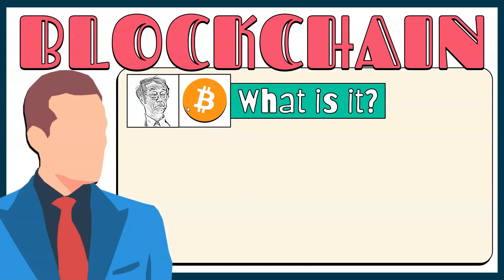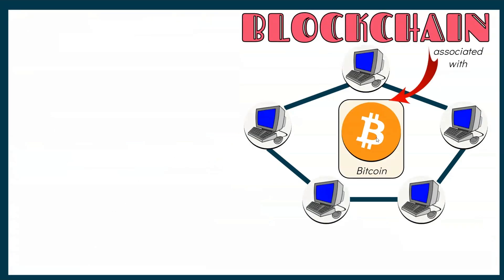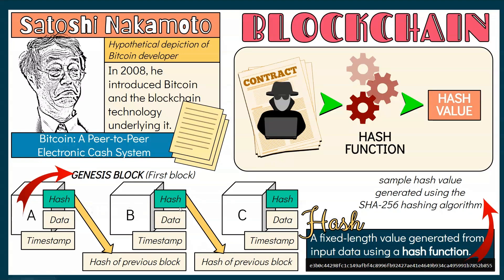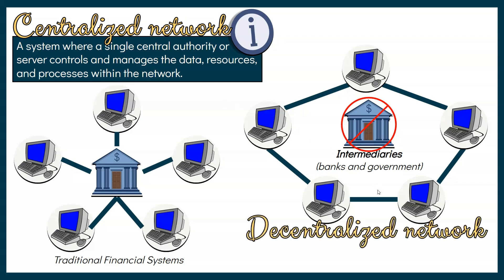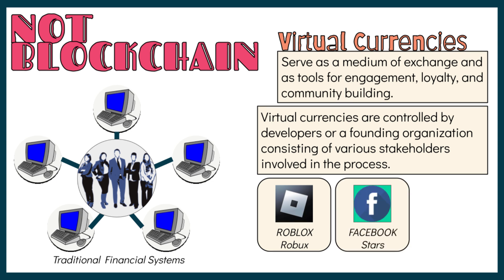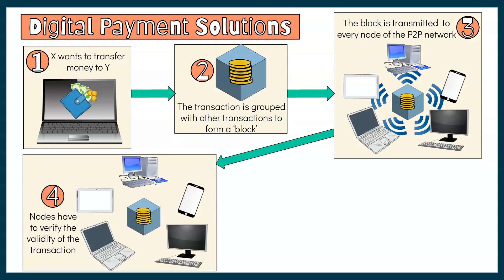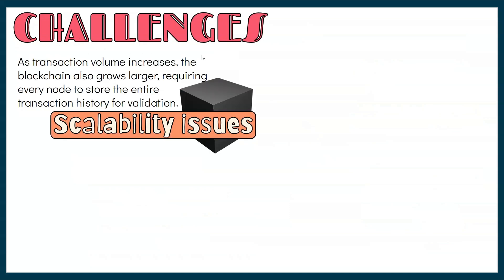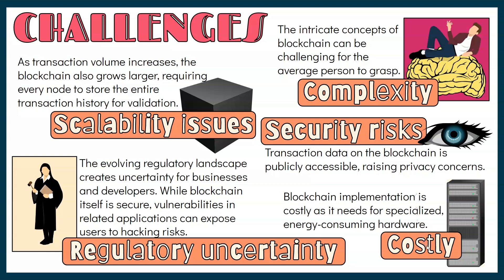BLOCKCHAIN TECHNOLOGY: A Beginner's Guide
In this video, we'll explore what blockchain is, how it relates to Bitcoin, its core elements, key applications, and the challenges it faces.

References
📰Dai, W. (2019, September 29). (PDF) Understanding Blockchain Technology. ResearchGate.
📰Joshi, V. V. (2024, March). Blockchain Technology.
📰Mukta, S. N. (2023, March 1). (PDF) Blockchain Technology: An Overview. ResearchGate.
🔗Munichiello, K. Á. (2024, July 10). Digital Currency Types, Characteristics, Pros & Cons, Future Uses. Investopedia.

I hope it gives you a clearer understanding of blockchain, its connection to Bitcoin, core elements, key applications, and the challenges it faces.